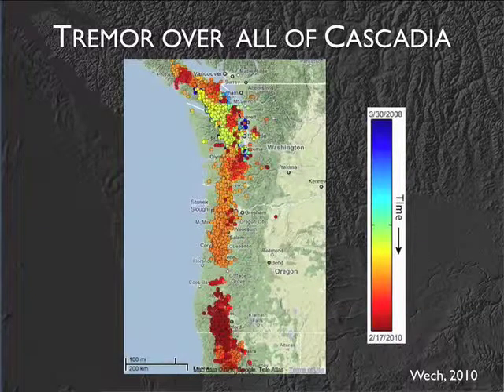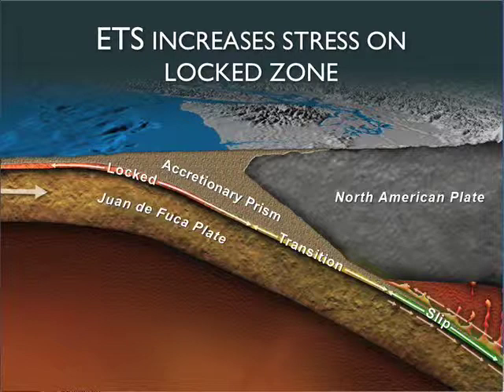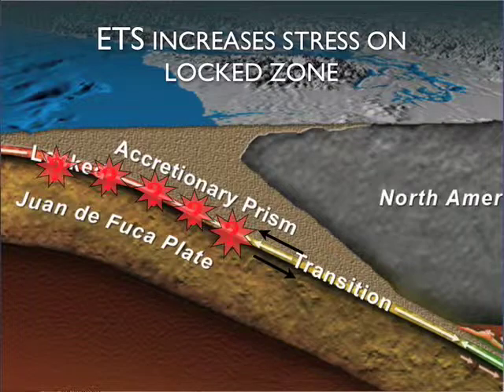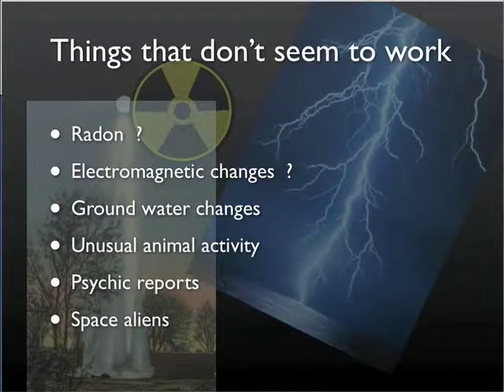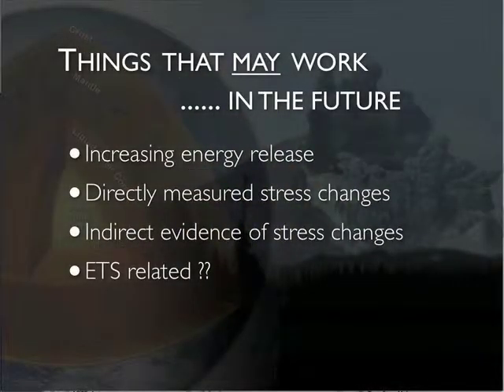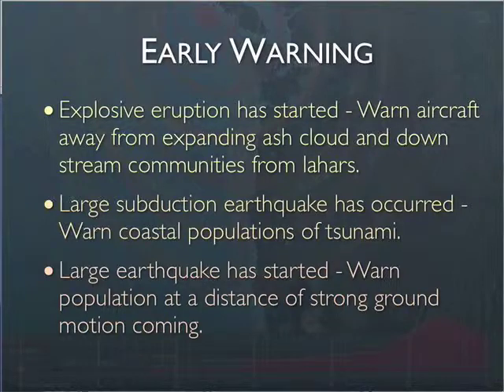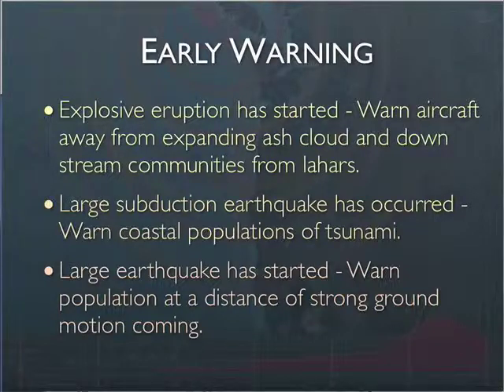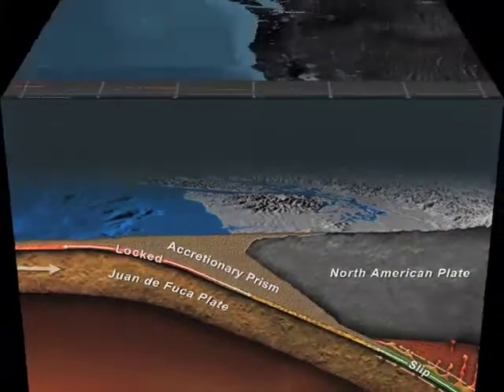Predicting Earthquakes and Volcanoes: What Can and Can't Now Be Done (Part 6 of 7)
IRISEnO — May 02, 2010 — Part 6 of 7 of one-hour lecture on:  Predicting Earthquakes and Volcanic Eruptions:What Can and Can't Now Be Done

April 20th, 2010 - IRIS/SSA Distinguished Lectureship Public Lecture: Dr. Stephen Malone
Oregon Museum of Science and Industry (OMSI) - Oregon Museum of Science and Industry (OMSI), Portland, Oregon
Predicting disastrous earthquakes and volcanic eruptions is a major goal of earth science research. What is the current state-of-the-art in making such predictions? An apparent paradox is that, while volcanic eruptions can often be predicted using earthquake data, there is currently no scientifically valid method of predicting earthquakes, despite claims often made in the popular press. A valid and socially useful prediction is one that includes size, place and time in more detail than can be expected from random chance.
This talk will cover some successful predictions of volcanic eruptions and compare these to some previous attempts at earthquake prediction. What is fundamentally different about earthquakes that make them so hard to predict? What are some promising avenues of research such as "remote triggering" of earthquakes and the newly discovered Episodic Tremor and Slip (ETS) that may lead to success in the future?
Finally, while not true prediction, how could earthquake early warning technology be used today to mitigate some earthquake hazards? Will accurate earthquake forecasting be possible in the near future or will we forever wonder when the next big earthquake will occur?